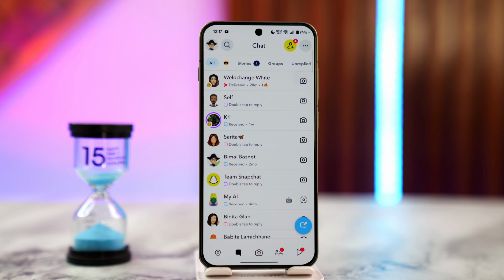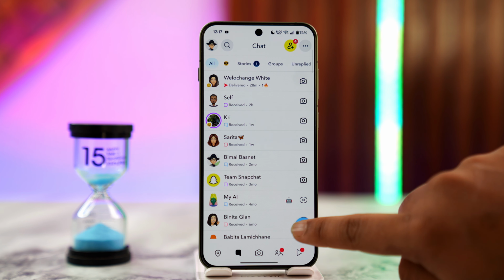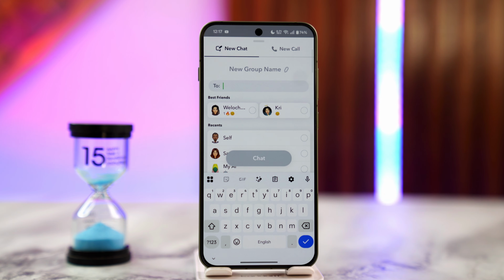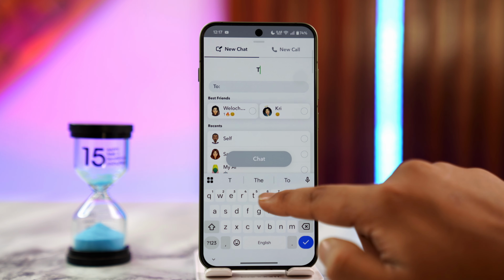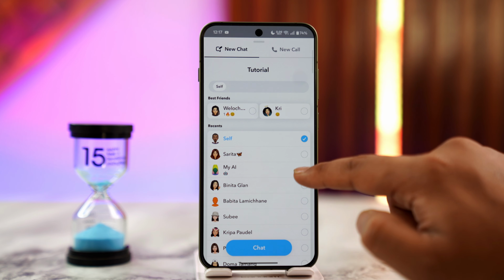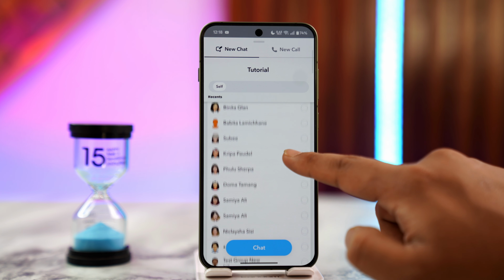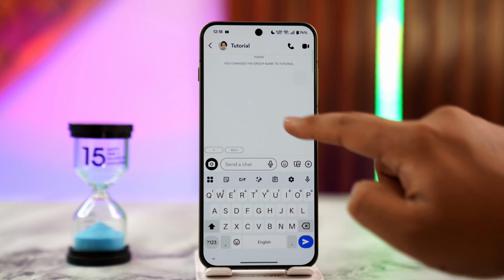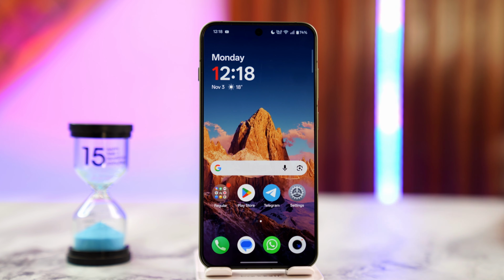How To Create A Group Chat In Snapchat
In this video, you’ll learn how to create a group chat in Snapchat quickly and easily. Group chats on Snapchat let you message multiple friends at once, share photos or videos, and keep conversations organized. You can add up to 200 friends to a single group, making it ideal for coordinating with classmates, family members, or social groups. This step-by-step guide walks you through how to set up a new Snapchat group chat from start to finish.

To begin, open the Snapchat app on your device and navigate to the Chat page by swiping right from the camera screen or tapping the chat icon at the bottom. On the Chat page, look for the pencil or circular message icon located at the bottom right corner of the screen. Tap this icon to start a new chat. You’ll then see an option labeled “New Group.” Tap on “New Group” to begin creating your group chat.

Next, enter a name for your group. You can choose any name you like—something fun, descriptive, or related to the group’s purpose. After naming the group, start selecting the friends you want to include. You can scroll through your contact list or search for specific usernames. Once you’ve added everyone you want, tap on the “Chat with Group” button to confirm and create the group.

Your new Snapchat group chat will open immediately, allowing you to send messages, share Snaps, and start a conversation with all members at once. Each participant will be able to see the group name and messages as soon as they’re added. You can also customize the group later by adding or removing members, renaming the group, or changing its settings.

For more information about group chats and Snapchat features,

Timestamps:
0:00 Introduction
0:10 Open the Snapchat chat page
0:16 Tap the pencil or message icon
0:23 Select New Group option
0:30 Name your group and add friends
0:47 Tap Chat with Group to create
1:01 Group chat created successfully
1:09 Conclusion